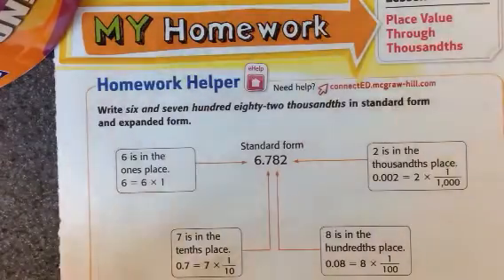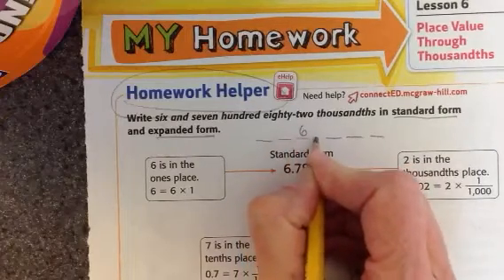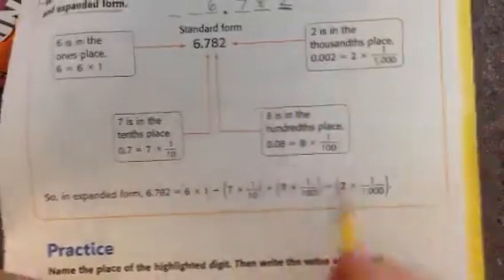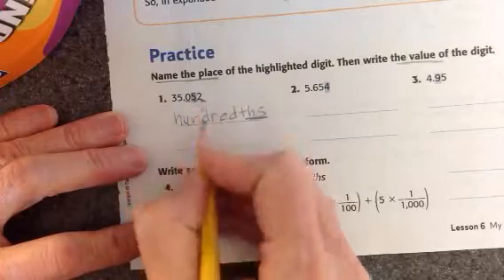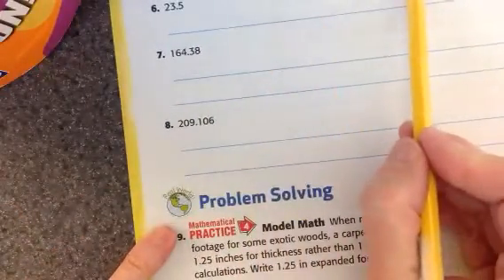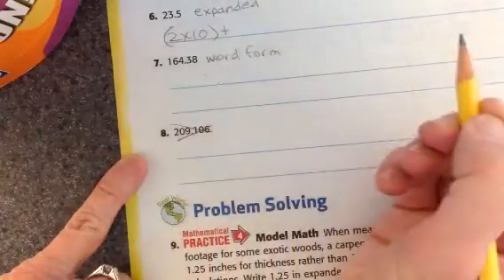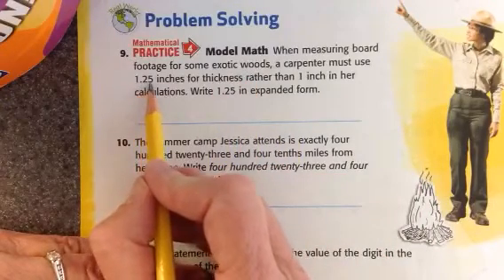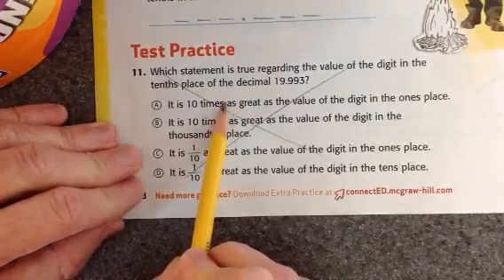Chapter 1: Lesson 6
Place Value Through Thousands